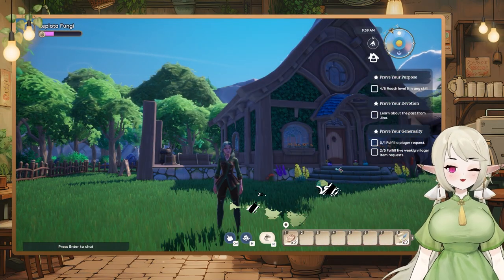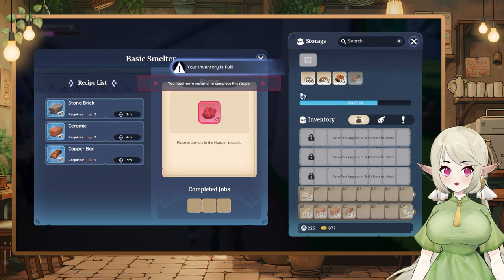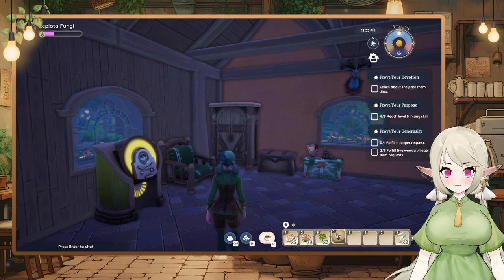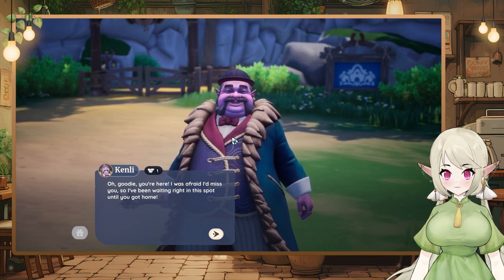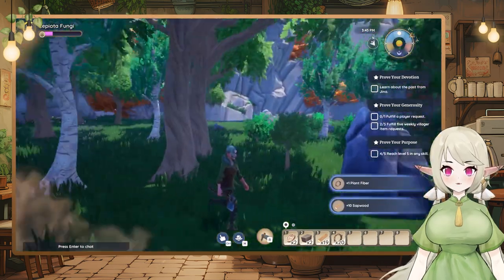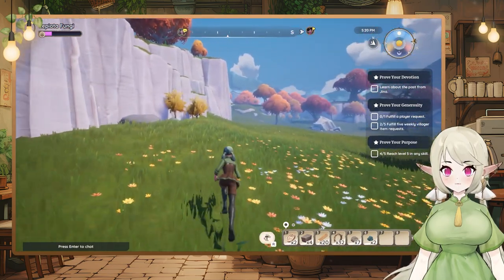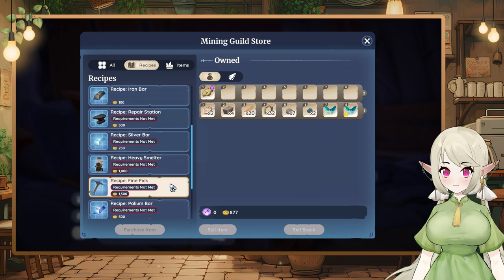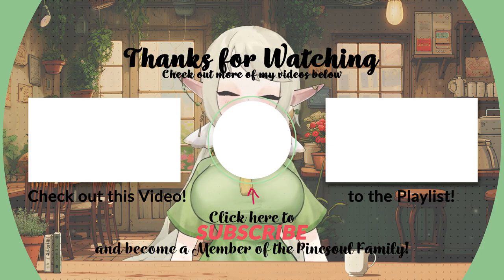{EP 11} Palia | New Updates~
Hello my little Pinesouls and Welcome to
Episode 11 of my Palia Let's Play!

VTuber Model made by Chodenpa